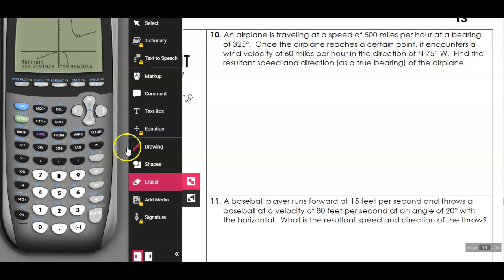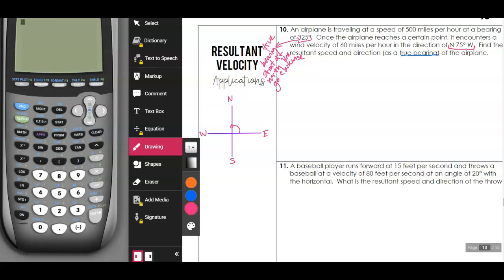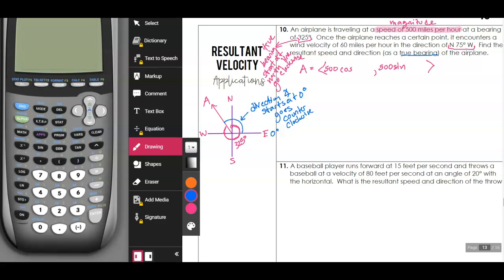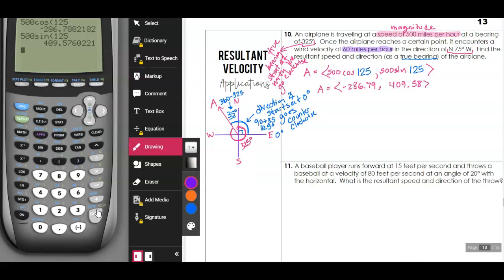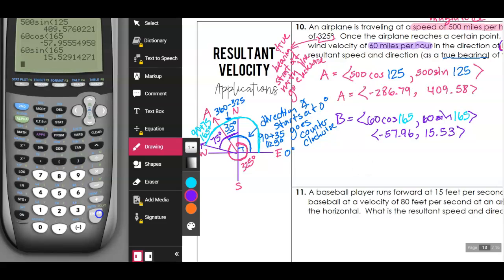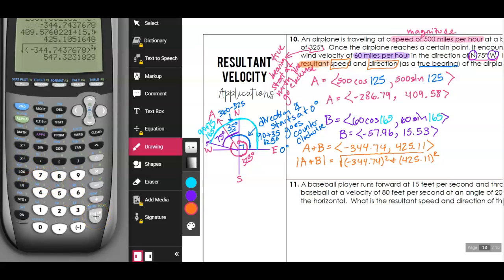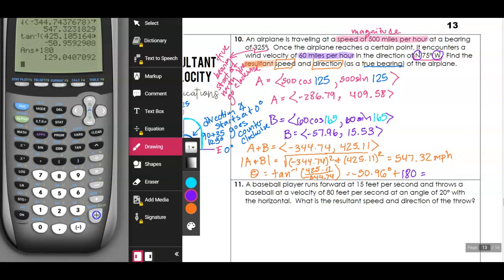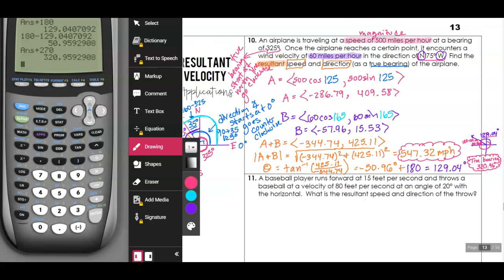U7.4 OL Word Problem Example